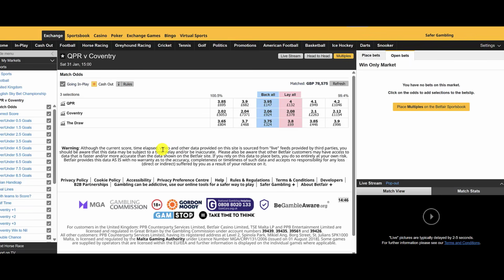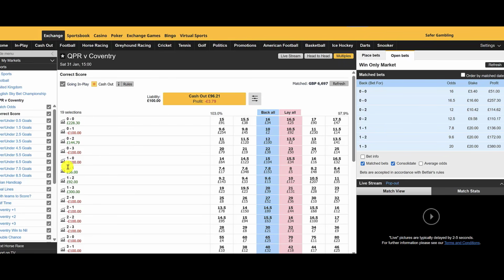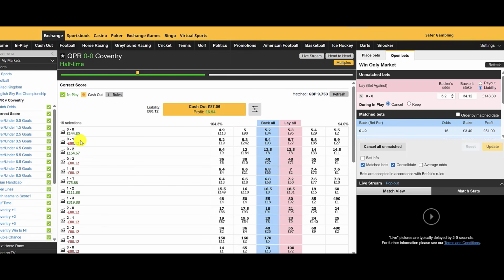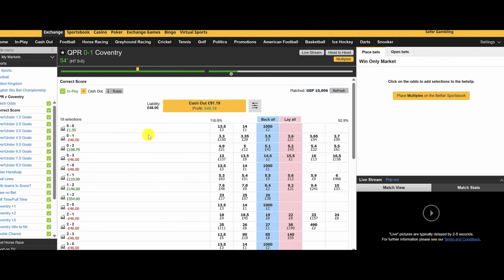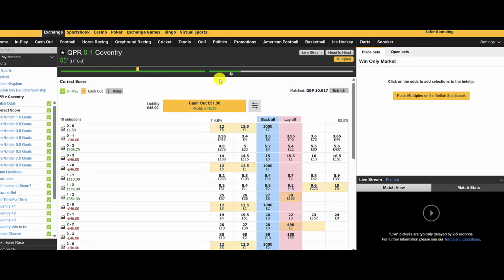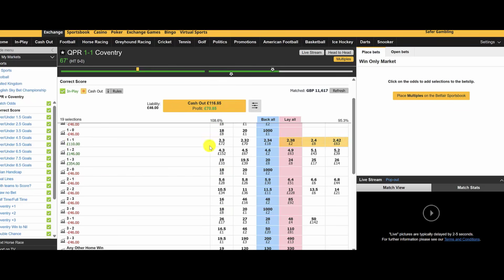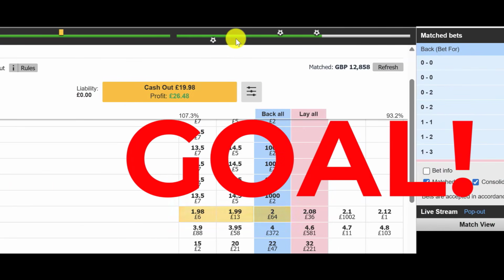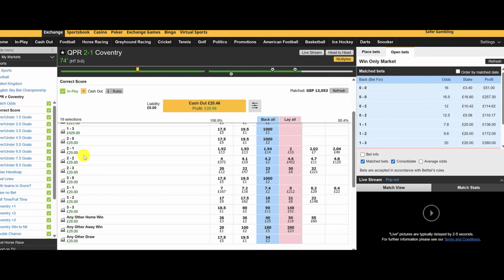The EXACT Football Trading Strategy We Used In QPR Match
Check out this short football trading clip showing a real life trade recorded straight from the Betfair Betting Exchange and on the Correct Score market.

We use AI to trade football and give us an optimal strategy to enter the match with. We then use the xG signals and live stats to help determine our next move.

🚀Tools Mentioned:
Football Trading Genie
xG Calculator